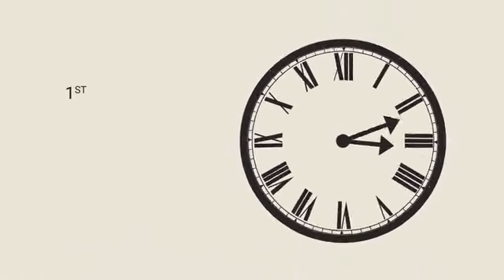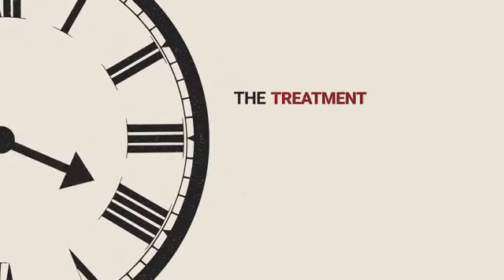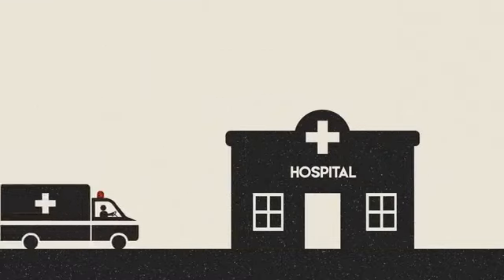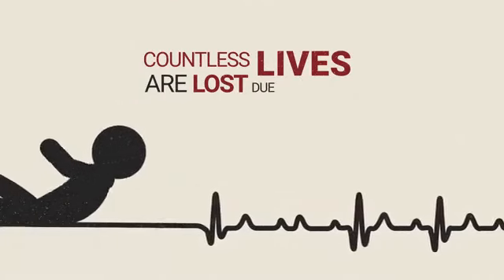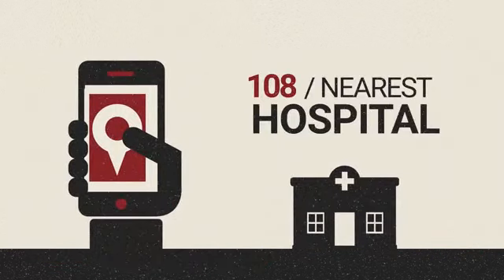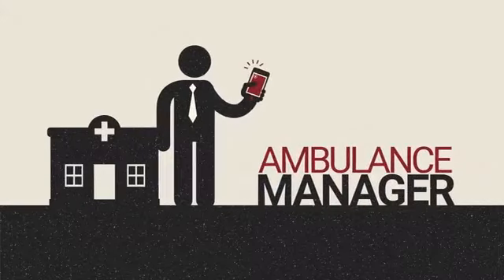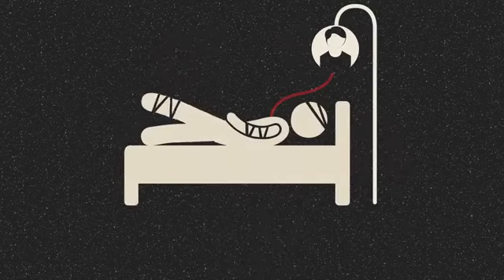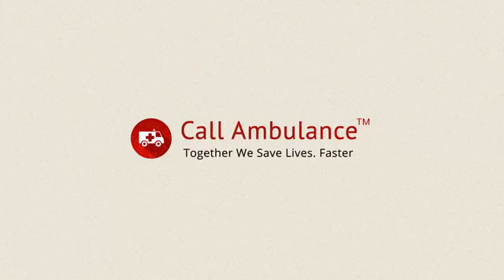Call ambulance App Download And Share Very Useful